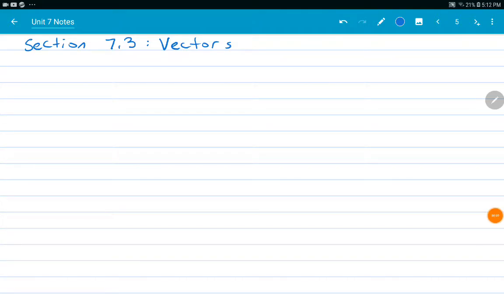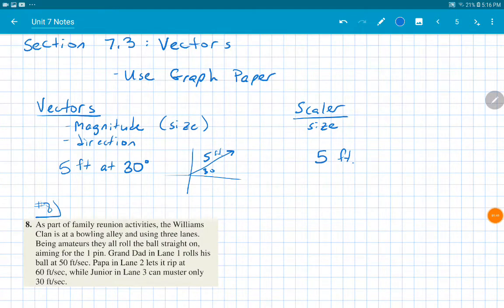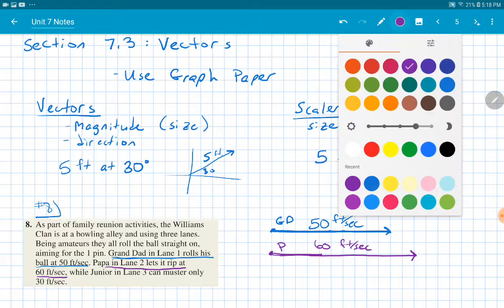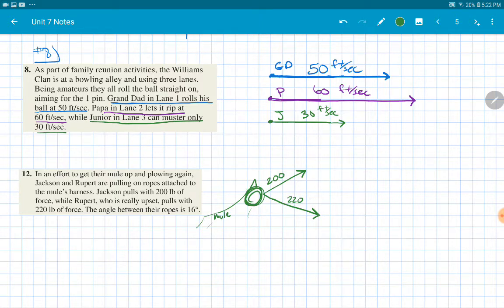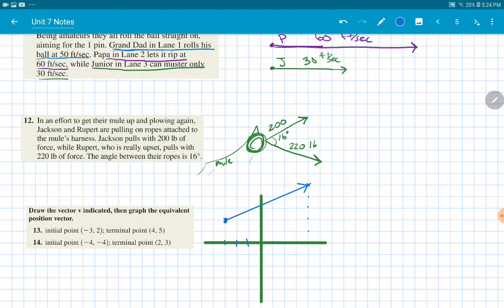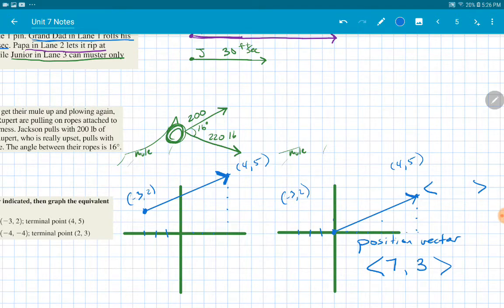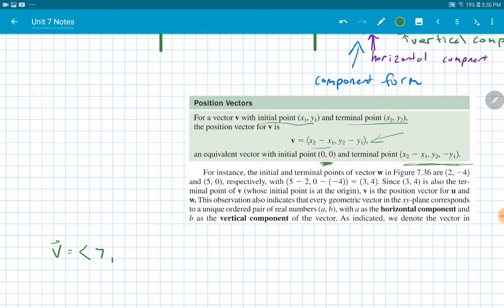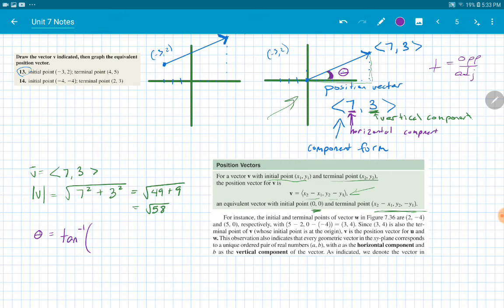Section 7.3, Intro to Vectors